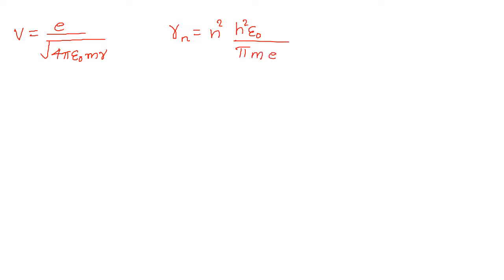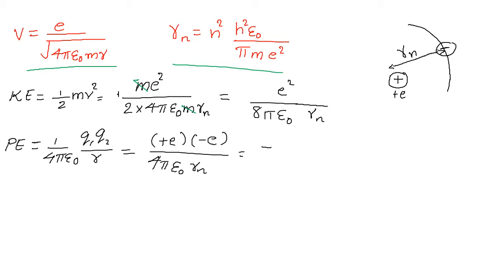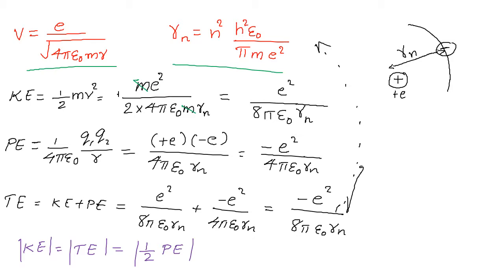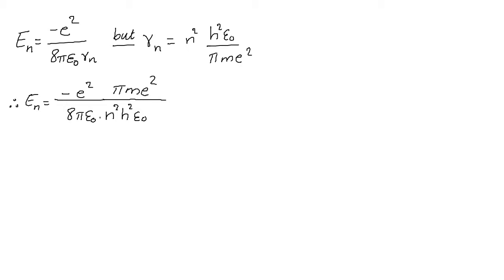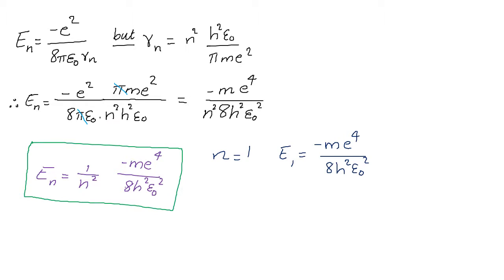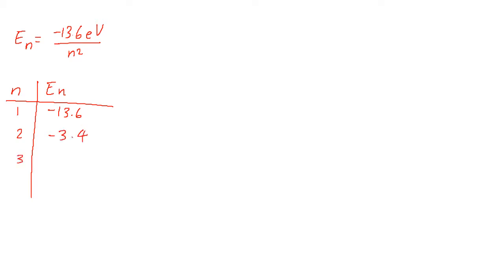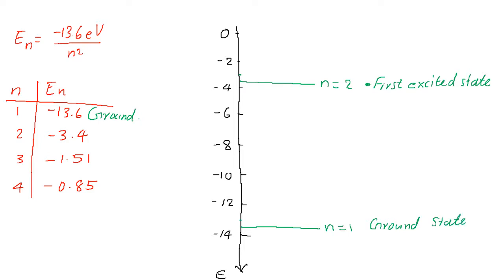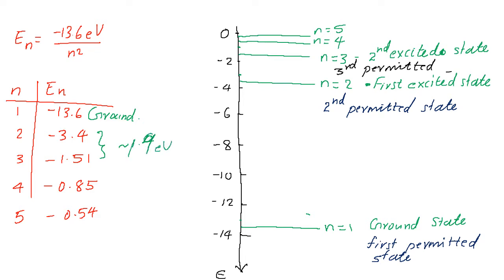3.1.2 The Bohr Atom Part 2